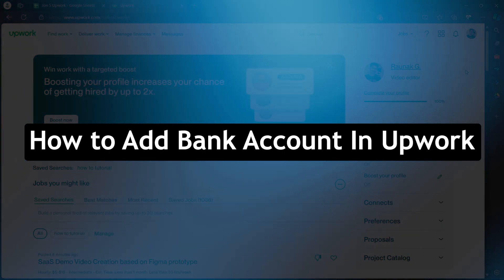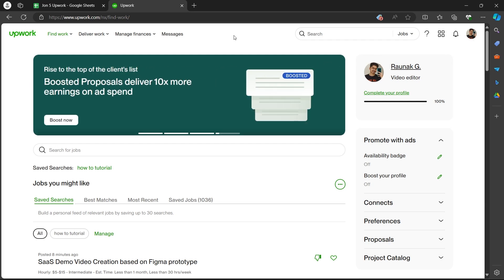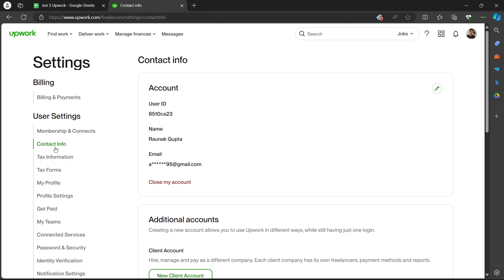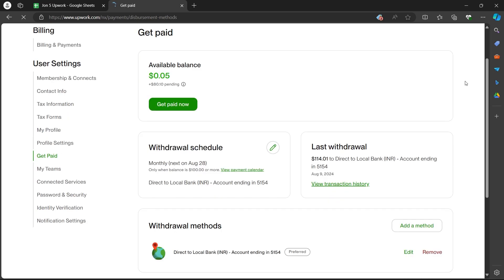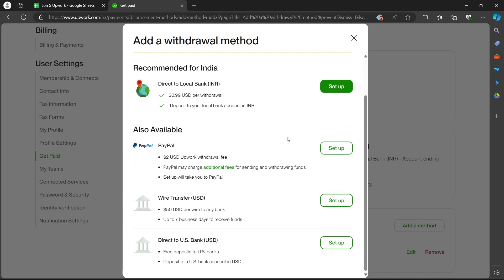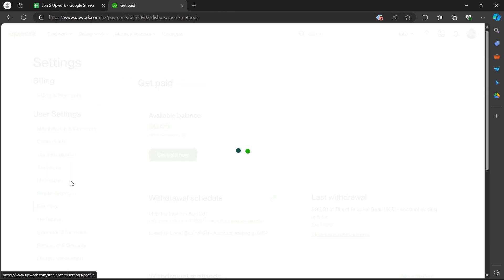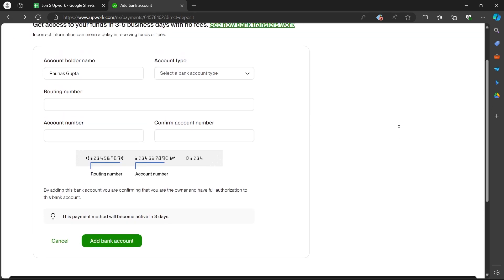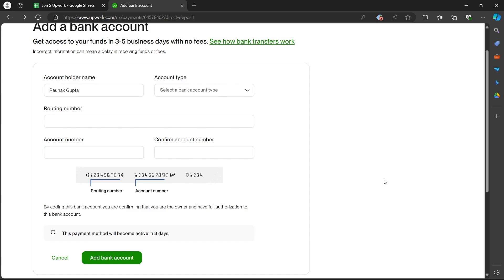How to Add Bank Account In Upwork (SIMPLE & Easy Guide!)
Learn how to add a bank account in Upwork with this simple and easy guide! In this video, we'll walk you through the steps to link your bank account for seamless payments and withdrawals. Perfect for freelancers looking to manage their earnings on Upwork efficiently. Follow these tips to add your bank account to Upwork effortlessly!